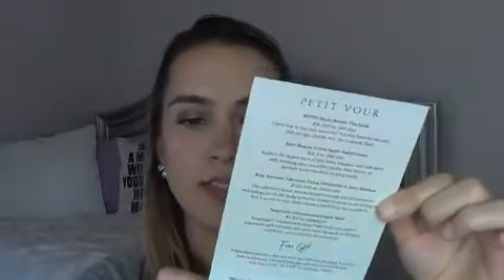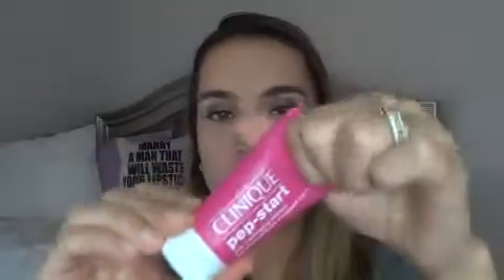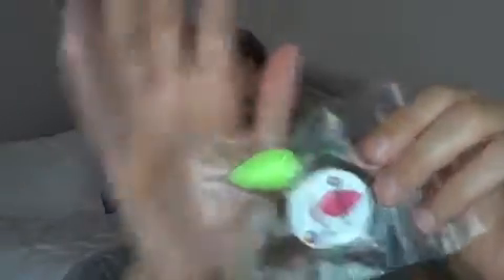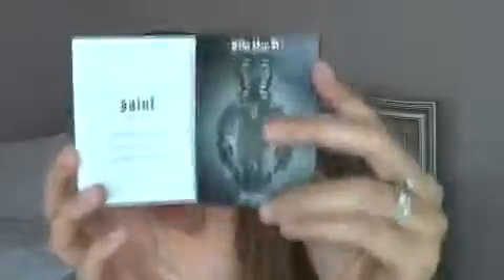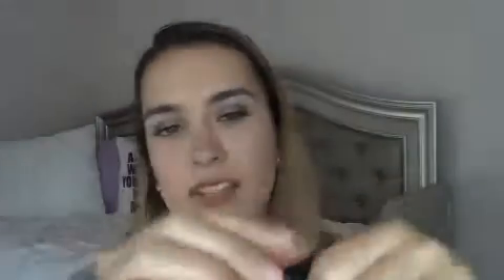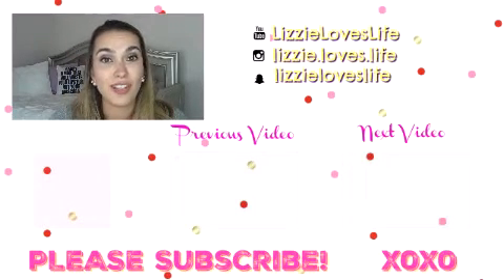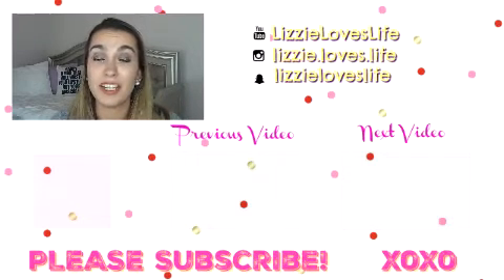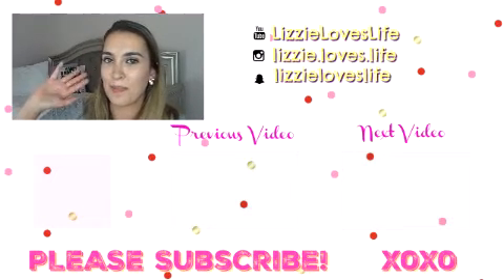PETIT VOUR + Sephora Play | August Unboxing + Review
I am so excited to share with you my Petit Vour July Unboxing and Sephora Play July Unboxing. Petit vour is a subscription box for $15/month that has all natural/organic ingredients from brands that are cruelty free!

Sephora Play is a subscription box that is $10/month.

August Boxes
~Petit Vour Subscription Box~ (All Cruelty Free + Vegan Products)
Kaia Naturals Taksumi Detox Deodorant
NOTO Botanics Multi Benne Tint (Eyes, Cheeks + Lips)
Soapwalla The Balm
Juice Beauty Green Apple Age Defy Hand Cream

~~Sephora Play Box~~
Living Proof A Perfect Hair Day Dry Shampoo
Beauty Blender Micro Mini (CF)
Sol de Janerio Bum Bum Cream (CF)
Kat Von D Saint + Sinner Fragrance (CF)
Kat Von D Lock It Concealer Cream- Light Neutral (CF)
Too Faced Mascara Melt Off (CF)

**July Boxes**
-Petit Vour Products Mentioned  (All Cruelty Free/Vegan Products):
Zabana Essentials Cocnut Sugar + Salt Body Scrub
Osea Sea Mineral Mist

-Sephora Play Products Mentioned:
Clinique Pep Start 2-in-1 Exfoliating Cleanser
IT Cosmetics Superhero Elastic Stretch Volumizing Mascara (Cruelty Free)
Mon Guerlain Eau De Parfum
Madam C.J. Walker Dream Come True Wonderful Deep Conditioning Masque (Cruelty Free)
Fresh Rose Face Mask
Tarte Rainforest of the Sea Color Splash Lipstick -Set Sail (Cruelty Free)